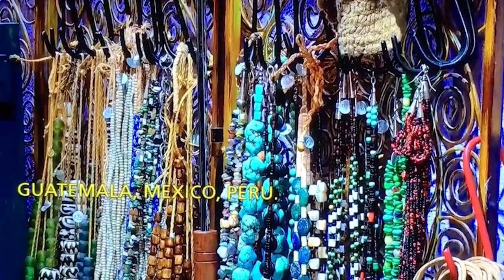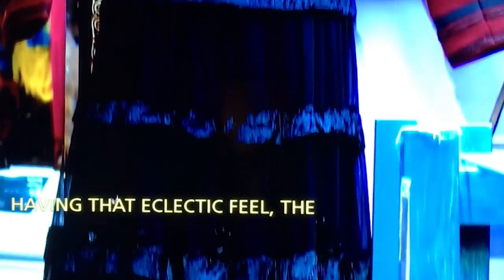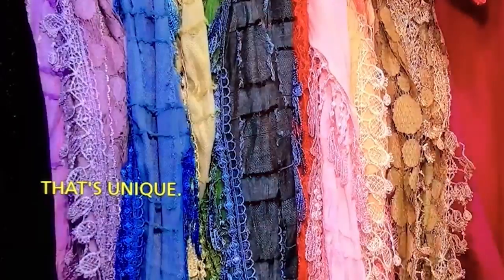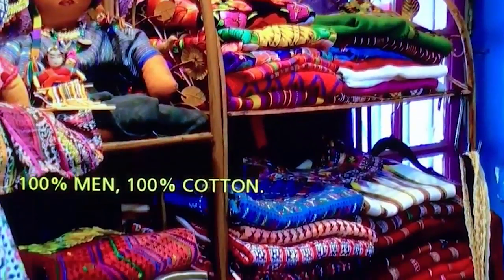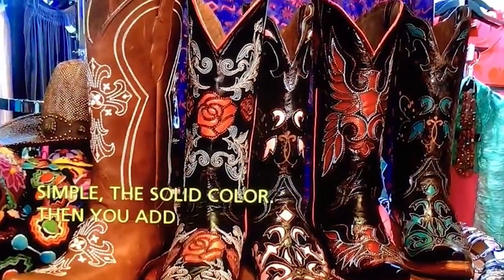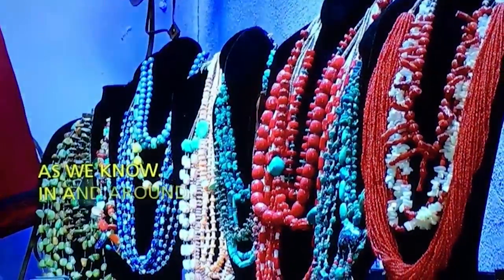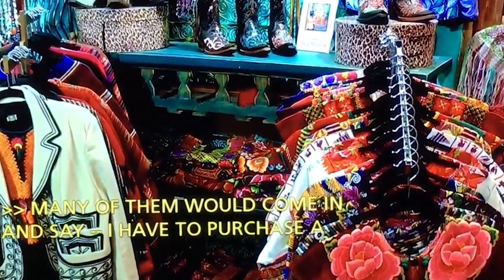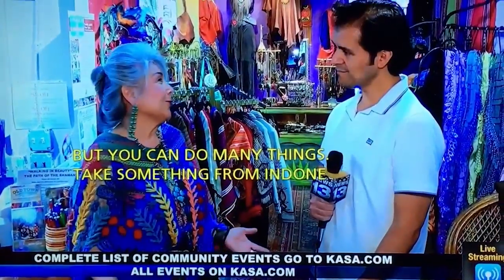Wild Moon Boutique & Sally Moon on KRQE-TV (#2)